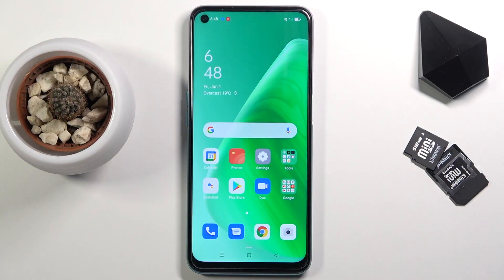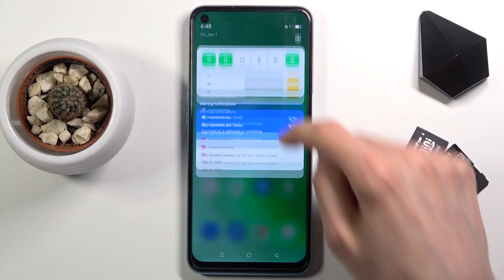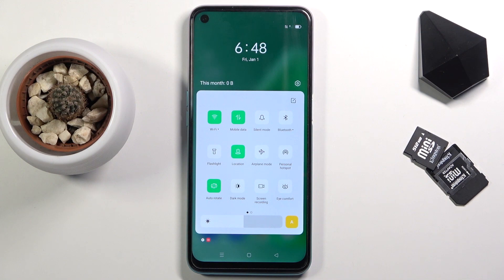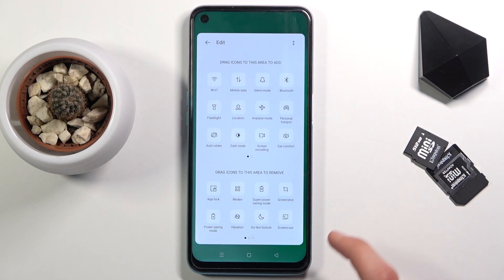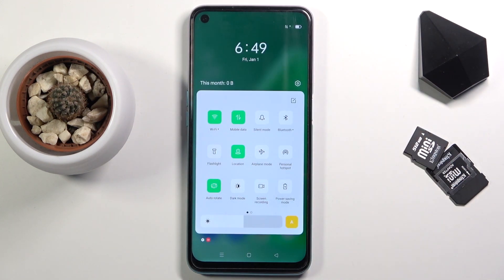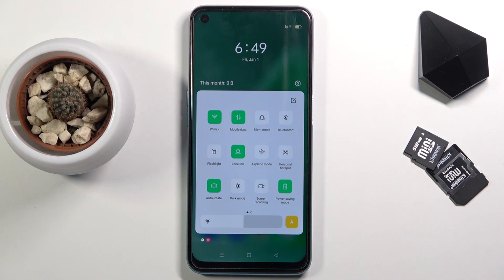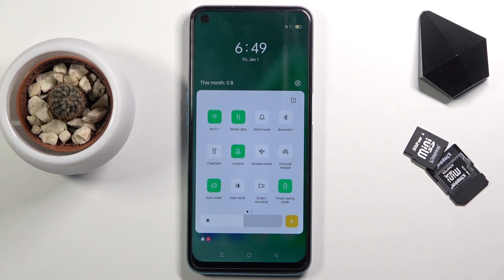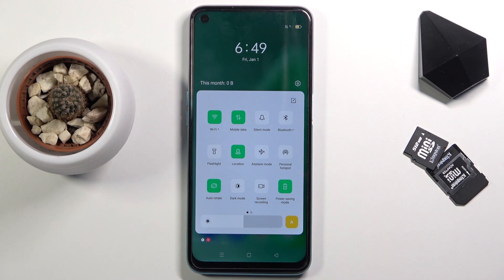How to Activate Power Saving Mode in OPPO A54 – Save Power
Interesting how to enable the power saver in OPPO A54? Do you want to find out how to extend battery life in OPPO A54? Find out the enclosed video guide, where we teach you how to successfully activate power saving mode in OPPO A54. If you are looking for a solution to extend battery life in your Oppo device, stay with us and learn how to get access to the battery settings, where you will be able to smoothly enable power saver in OPPO A54. Let’s use our guide and smoothly save power in your Oppo device. Visit our HardReset.info YT channel to get many useful tutorials for OPPO A54.

How to save power in OPPO A54? How to enable power saving mode in OPPO A54? How to extend battery life in OPPO A54? How to use power saver in OPPO A54? How to activate low power mode in OPPO A54? How to turn on power saving mode in OPPO A54?